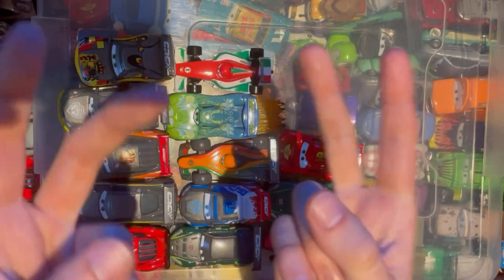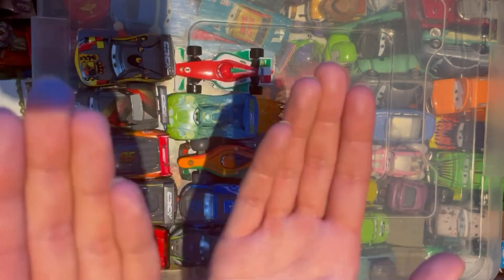Monster Trucks!! | Disney Pixar Diecast Unboxing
Hello Guys, Here we have some cracking finds carrying on from laast episodes haul. Even some mosnter trucks! Hope You Enjoy

PC Specs:
CPU: i7-8700K
Motherboard: ROG STRIX Z390-F
Power Supply: EVGA 650w
Case: Kolink Inspire
GPU: GTX 1070Ti
CPU Cooler: Dark Rock 4 CPU Cooler
RAM: Corsair Vengeance 16GB
SSD: 1TB SSD